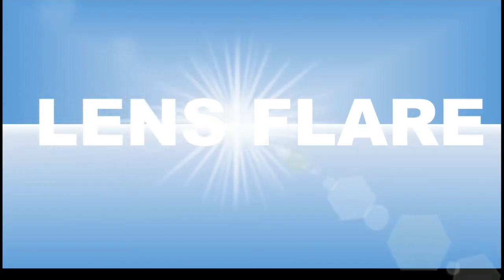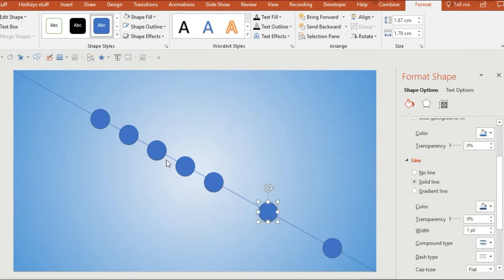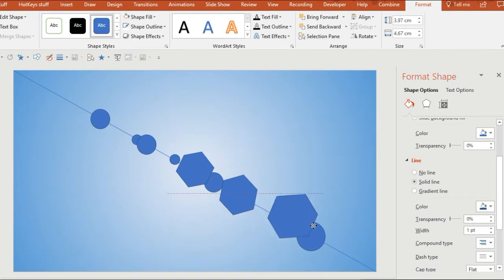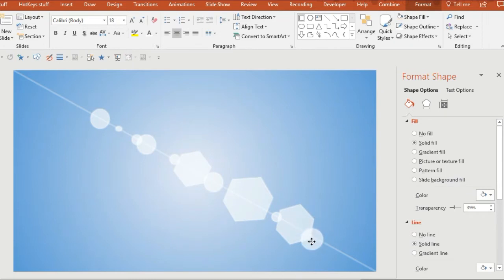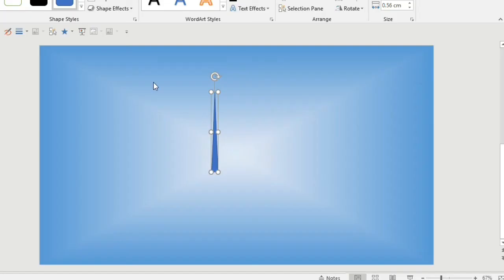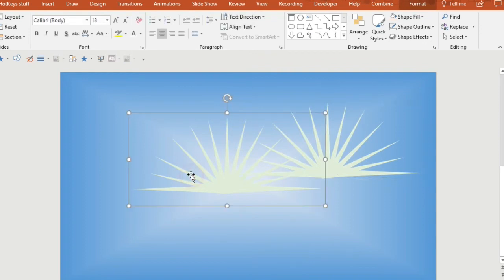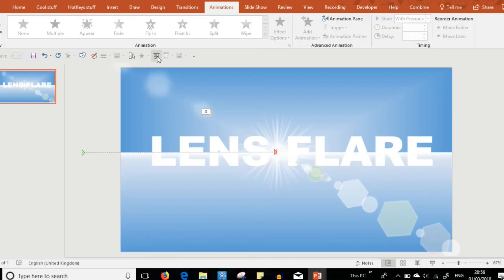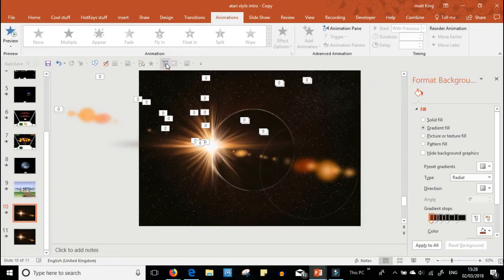Eclipse / Camera Lens Flare effect animation tutorial in PowerPoint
The eclipse effect animation along with The camera lens flare can be created to add dramatic effect, realism or emphasize a light source in your PowerPoint slides.
here is how to draw and animate your camera lens flare using just PowerPoint!
 the eclipse slide at the end is for inspiration, but you you want to download it he link is in the description below.

Please help me grow the channel by sharing this video!

let me know if you find it useful for your slides!
Your welcome!